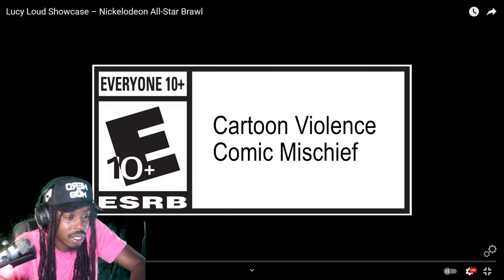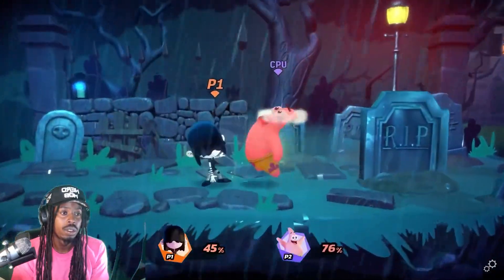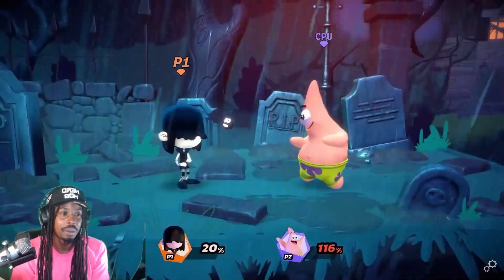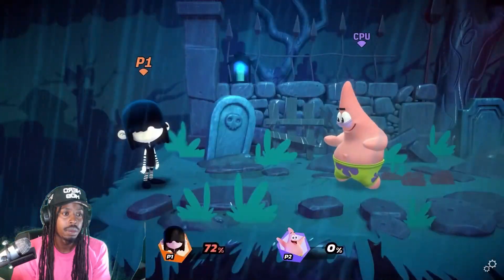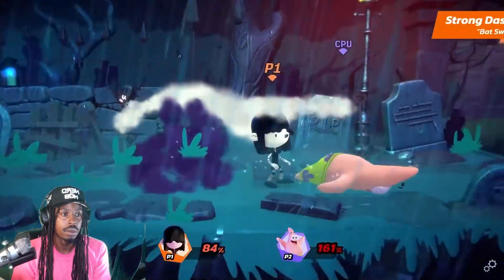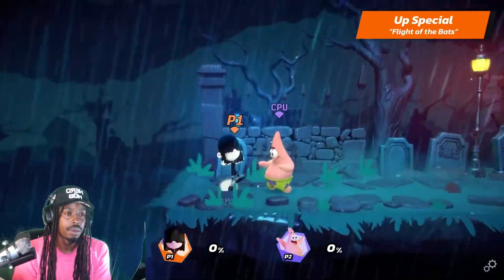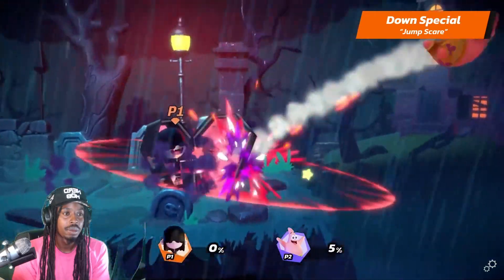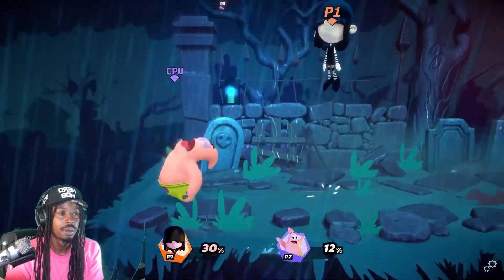Lucy Loud Showcase – Nickelodeon All-Star Brawl (Reaction)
Lucy Loud showcase has released today check out my reaction to the new Nickelodeon All Star Brawl showcase.